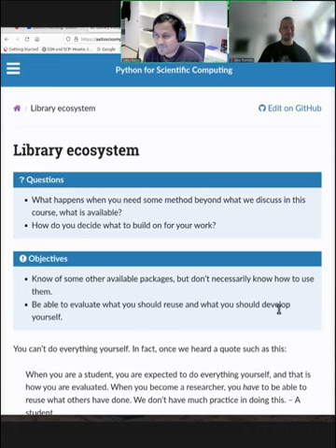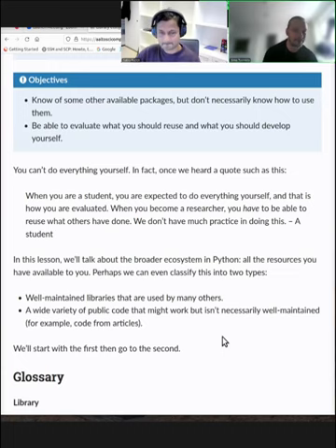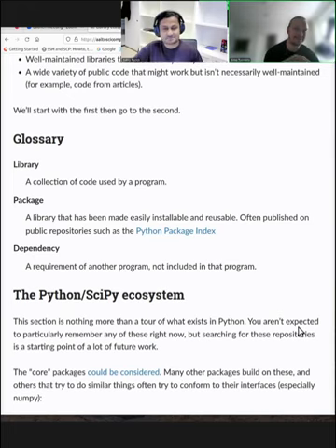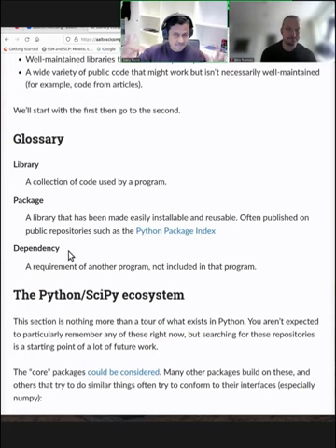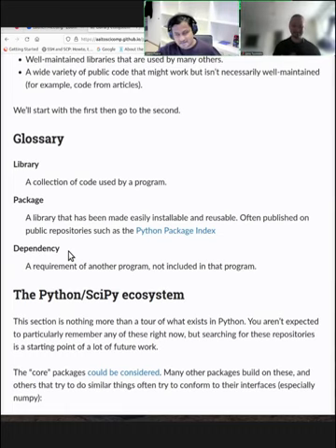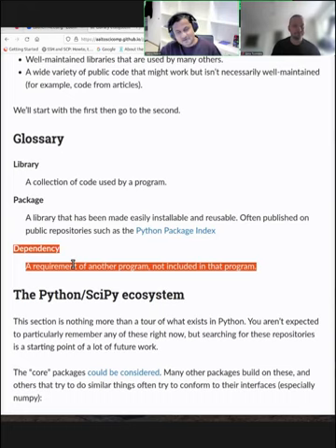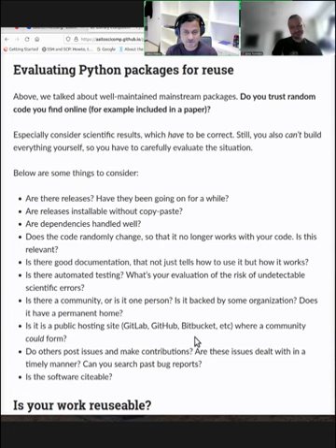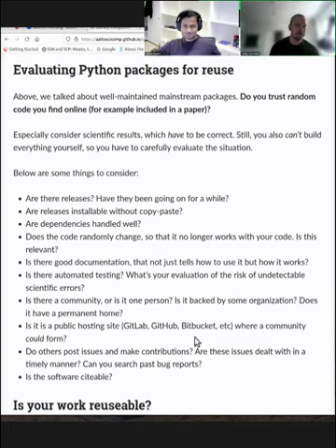3.3 Libraries - Python for Scientific Computing 2023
Your code doesn't exist alone.  It is one part of a large ecosystem, where many other things exist for you to build off of. This is (more than anything) a discussion about the broader ecosystem, what you would want to build off of, and what you can do to make your code reusable.

00:00 Motivation and introduction
06:00 Glossary
09:24 The SciPy ecosystem
12:14 Connecting Python to other languages
14:21 How can you tell if you should use some library?